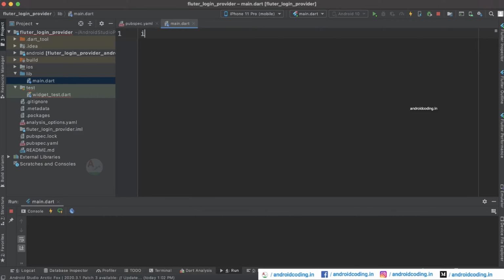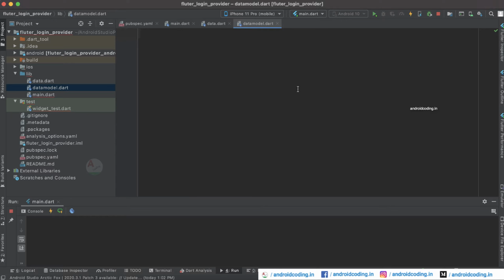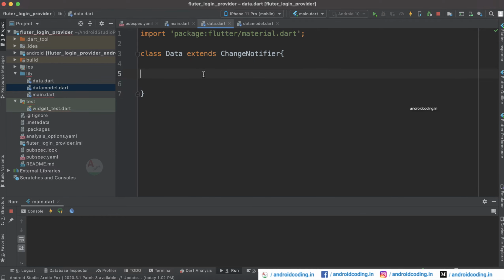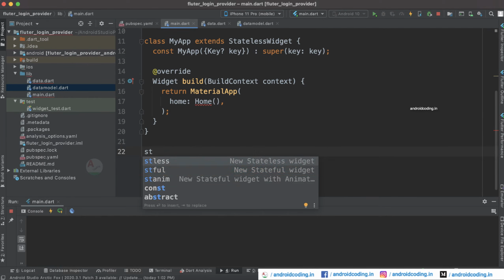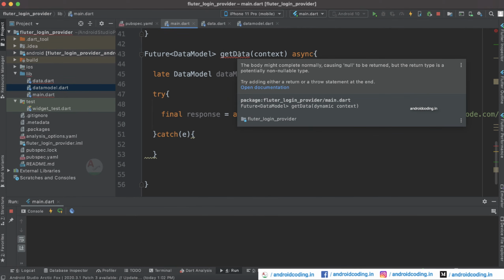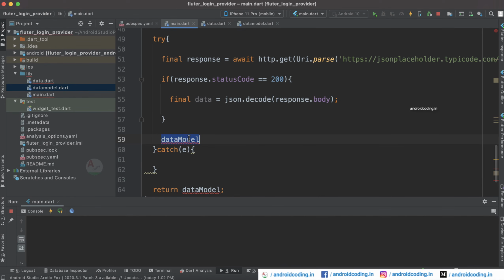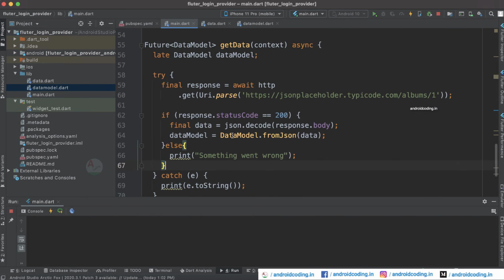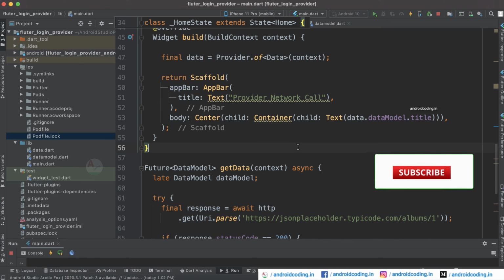Flutter : Network call example using provider | GET | amplifyabhi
Flutter network call using provider is explained in this part of the tutorial

*** Tutorial Collection ***

*** Free Courses ***